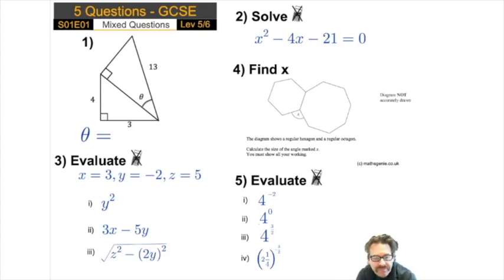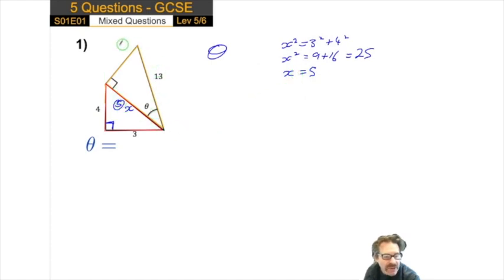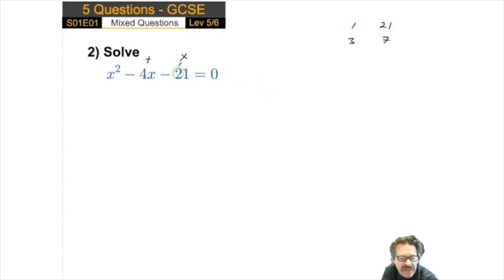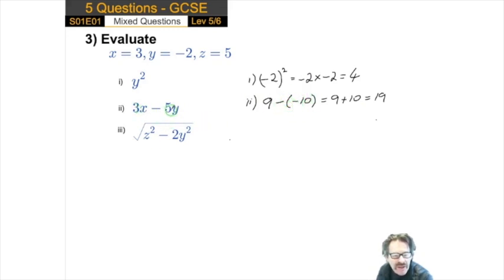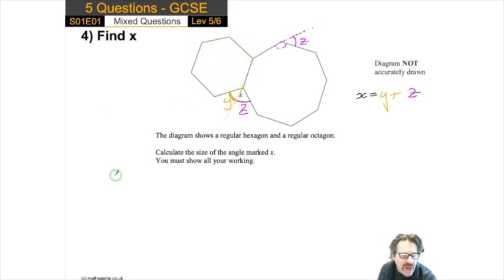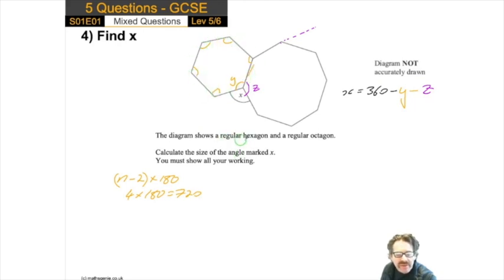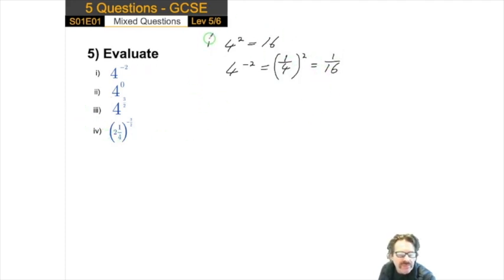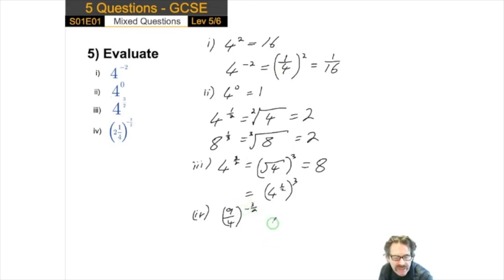5 GCSE Maths Questions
5 GCSE Maths Questions for you to try (S01E01)

Try the questions, look at the answers, and if you get any wrong watch the walk-through of the ones you got wrong.

If you have any questions, requests for topics or comments please do let me know.